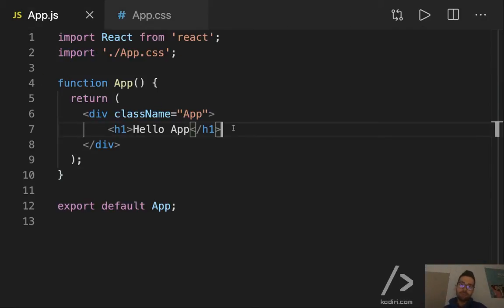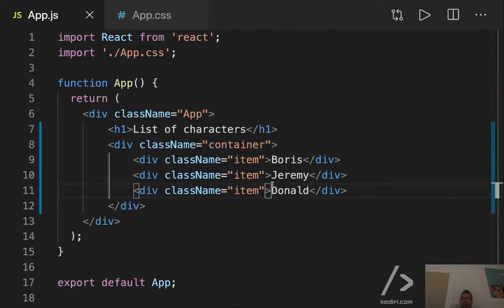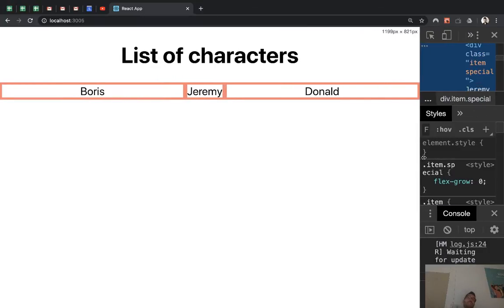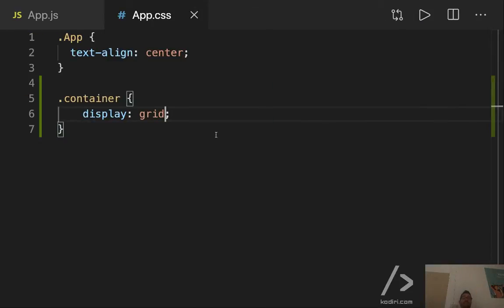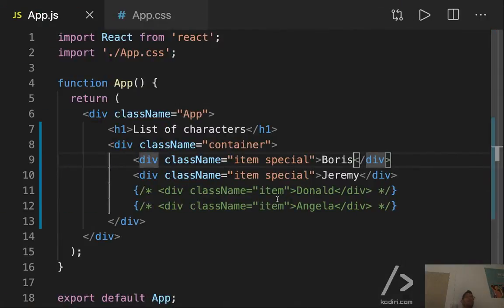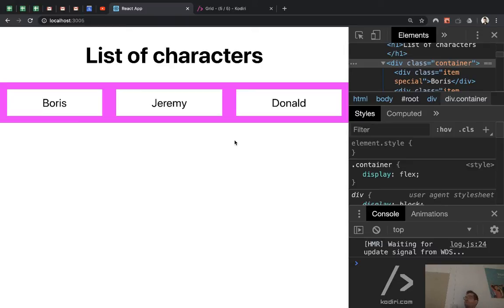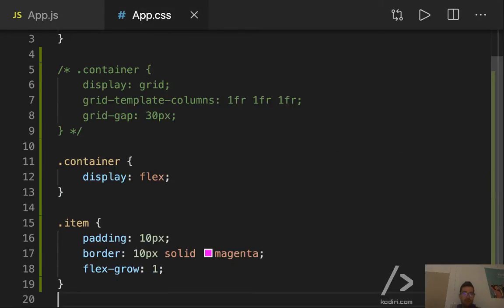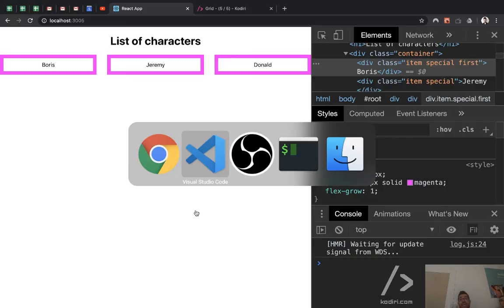Modern CSS layouts - 05-03-20